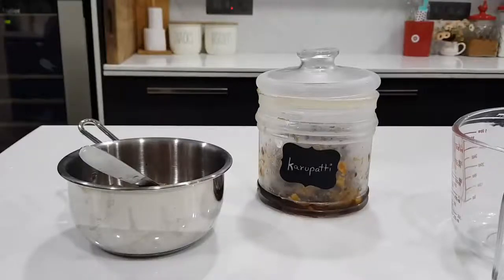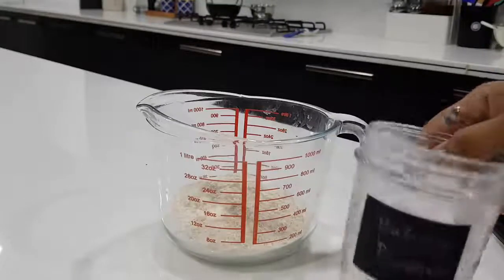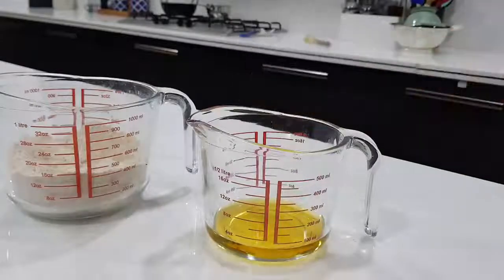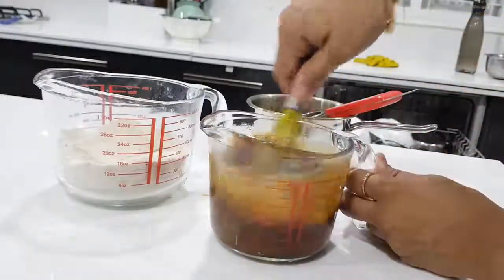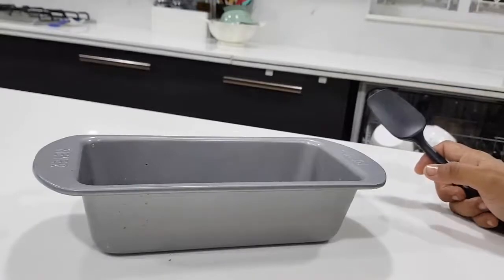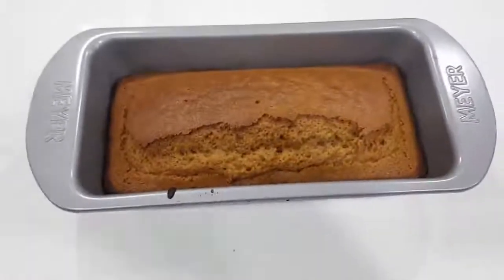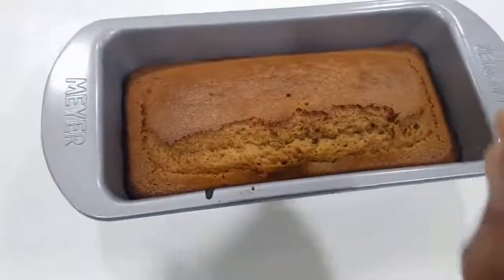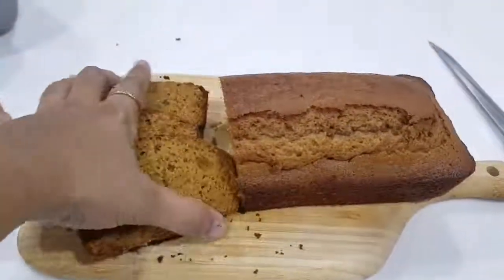Iron Rich Cake For Kids - கருப்பட்டி கேக் - Karupatti Cake Recipe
Get 15percent discount use code TAMIL 15
Products which i trust:
Trance bedsheet
Himalayan pink salt lamp
Panko breadcrumbs
Head Band Organizer
Earning Organizer
Stainless Steel Stain Remover
Stackable rack
Meyer saute pan
Meyer frying pan
Meyer casserole
Meyer kadai
Meyer turner
Meyer bakeware
Meyer loaf pan
Rice Cooker
School bag
Lunch box
NIght lamp
Lunch bag
Prestige kadai
Bergner sauce pan
Bergner frying pan
Bergner kadai
Prestige big sauce pan
Hawkins sauce pan
Alda casserole
Alda steamer
Shri and sam milk warmer
Alda Wok
Wonderchef cast iron pan
Lodge pan
Ultra pressure cooker
Cast iron grill pan
Nonstick handi
Bamboo basket
MY bamboo steamer
Kal chatti
Cast iron dosa tawa
Cast iron kadai
Glass loaf pan
Glass measuring jug
Prestige Barbeque
Preethi Zodiac Blender
Fridge Box with Handle
Blue ceramic salt jar
Milton casserole
Wooden casserole
Coffee Frother
Stainless steel dinner set
Fridge cloth bag
Bowl Grater with lid
Drying Mat
Wash basin
Morphy richards waffle maker
Kitchen containers:
Acrylic container with llid
Easy Flow Container
Lock & Lock Container
Dosa batter container (medium)
Rice Drum 10 liter
Lice and Nit Comb for kids hair
Virgin coconut oil
Kids Gummy Vitamins
Kinetic Sand
Micro Fiber Cloth
Spray Bottle for cleaning
Peppermint Oil
Apple cider vinegar
Raw honey
​ (little expensive)
Hair accessories storage box
Bangle box
Jewellery Bag
Storage Box
Bed Side Table
Chalk Board Labels
Magnetic Fridge Sheet
Motivational Frame 4 pcs set
Instax camera
Drawer Organiiser
Do it all mom planner